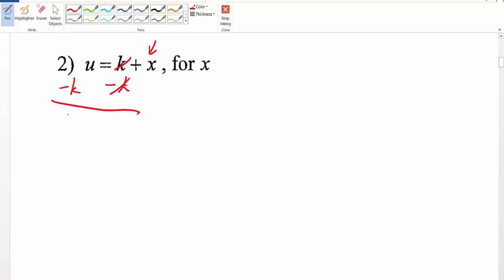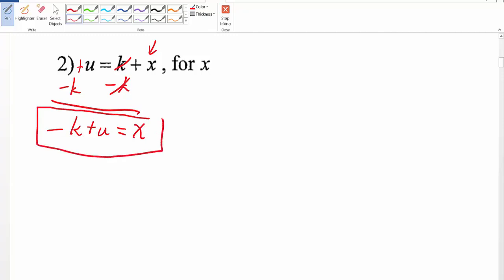0.4 Notes Example 2